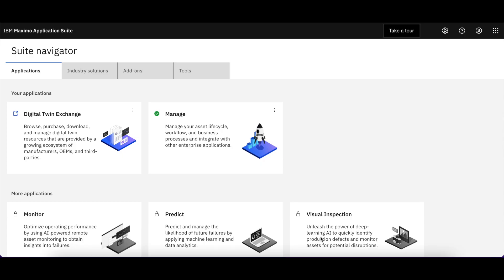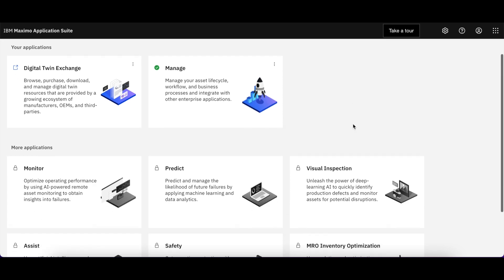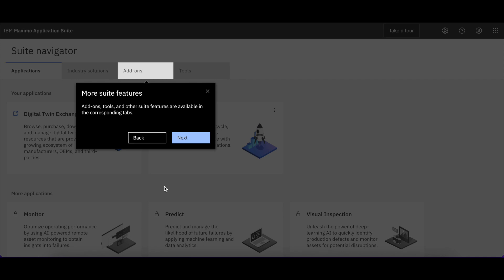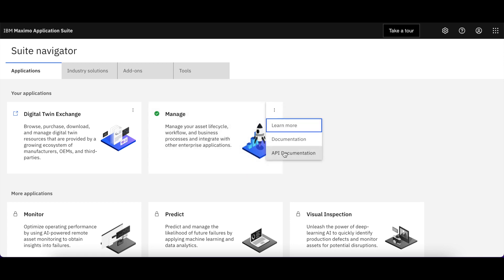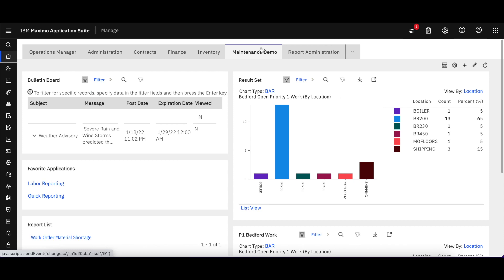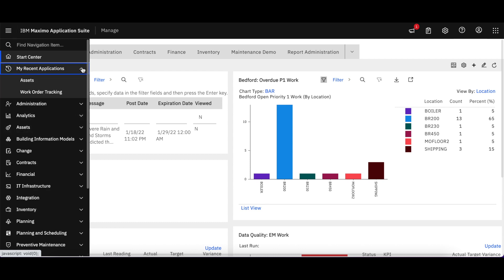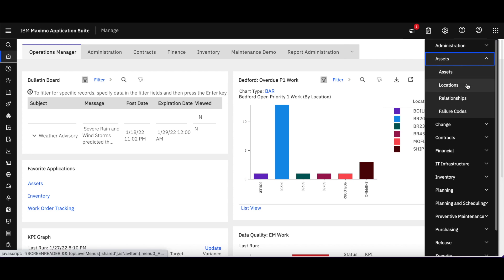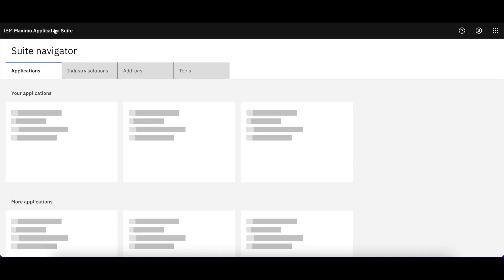1: Navigation . Maximo/Manage Tech Snippets . IBM MAS by Starboard Consulting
Video 1: Welcome to the Starboard Consulting’s Maximo/Manage IBM Maximo Application Suite (MAS) Tech Snippets.

These video snippets highlight Maximo features and navigation  - including the Start Center, Application Queries, Actions and more -  in the new MAS Platform. Each video is 3 to 10 minutes in length.

This 1st video starts within the MAS Navigator, followed by accessing the Maximo Start Center, Toolbars and Applications.